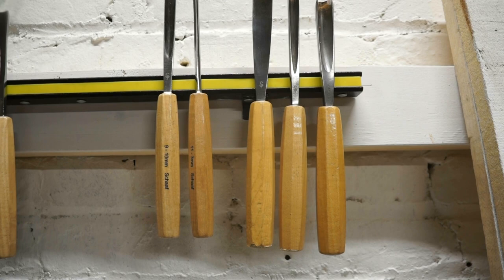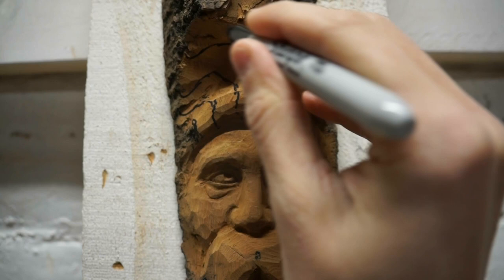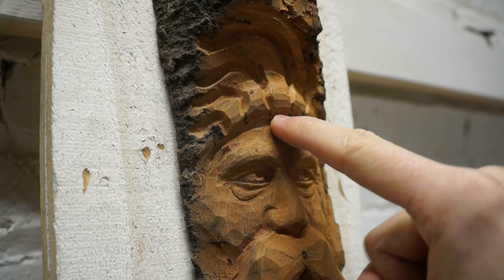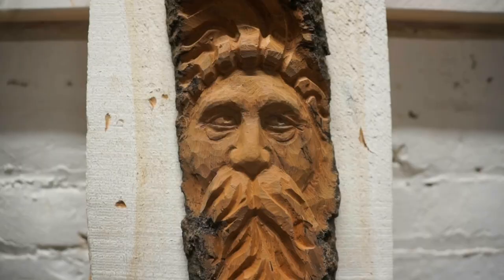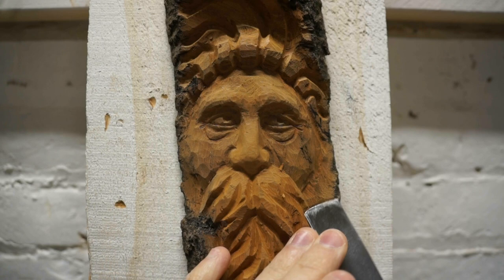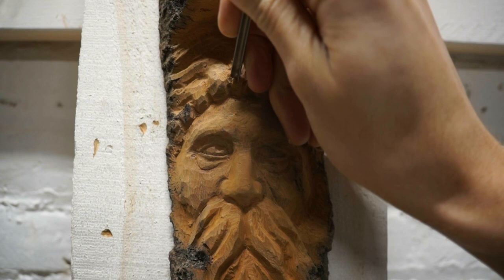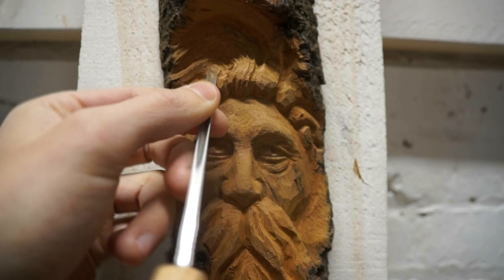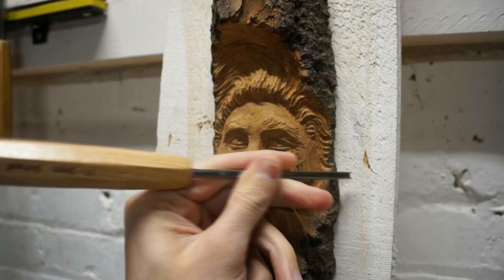Lesson 4 - Carving Hair - How to Carve a Wood Spirit | Wood Carving Tutorial for Beginners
In today's lesson, learn how to carve hair. First you'll separate the tufts of hair to help define the hair's flow pattern. Next, you'll go in and detail the hair. This Schaaf Tools Video Series with woodcarver Lucas Kost takes beginner carvers through the process of carving a wood spirit from start to finish. If you haven't seen lessons 1-3, you can find them here:

Tools Used:

#11-3mm
#9-10mm

#3-20mm
#12-10mm
#11-15mm

- With the #3-20mm round off the sharp edges on the mustache and hairline.
- Now begin by drawing in the major tufts of hair to define the flow pattern. Have some fun, and be creative!
- Separate the tufts of hair with your 10mm V-gouge by making deep cuts following the drawn lines.

Carving technique used for separating the tufts
Timestamp [2:25]
- Make sure that as your making these cuts with your V-tool you are guiding the tool with your left hand, which is also anchored to the back of the piece.
- The power comes from the right hand
- This gives you good control, while also allowing you enough power to make deep cuts.

- We're going to do the same thing on the mustache and beard
- Draw in the flow patterns
- With the #12-10mm V tool, once again, follow the drawn lines to separate the tufts
- Smooth off the sharp corners with your #3-20mm

Technique - smoothing the edges
Timestamp [4:56]
- To eliminate hard lines for a smooth, rounded look, use the edge of your gouge, changing the angle of it as you follow the curved lines

Defining the Cheeks and separate the cheek from the side hair
Timestamp [5:30]
- Draw in the line from the edge of the mustache up to the hair
- Trace along the line with your #11-15mm gouge
- Smooth out the sharp corners with your #3-20mm

Detailing the Hair
Timestamp [7:00]
- Use your #11-3mm to create many small cuts, right beside each other, that follow your tuft flow
- These small ridges with create the impression of individual strands of hair
- Hold your gouge like a pencil and anchor your hand, bring the gouge downwards to the forehead to get the detail at the base of the hairline
- For the upper hair, articulate the tool with your right hand, as you stabilize with your left

The Eyebrows (Technique for Fine Detail Work)
Timestamp [8:46]
- With the #11-3mm gouge
- When you need a lot of control, anchor your hand to the piece, and use just your thumb to articulate the tool

- For the sideburns, use your #11-3mm
- Finally, repeat the steps from above to fill in the details for the beard and mustache

And that's the end of Lesson 4. By now, your wood spirit is really coming to life.